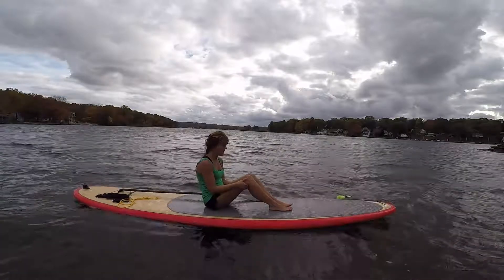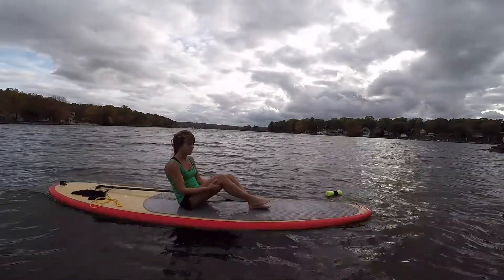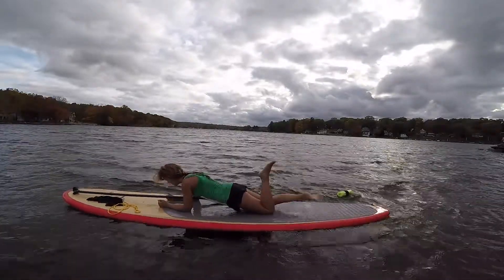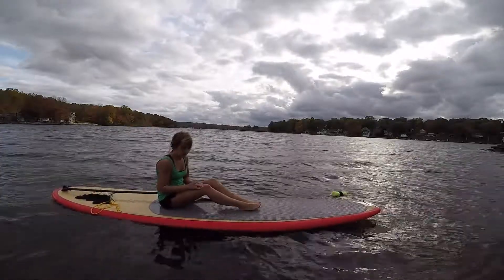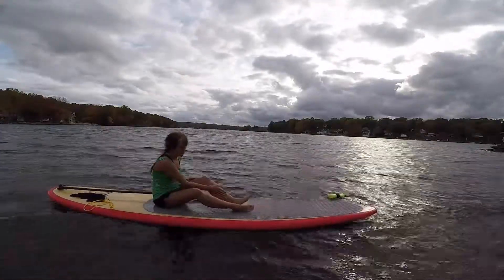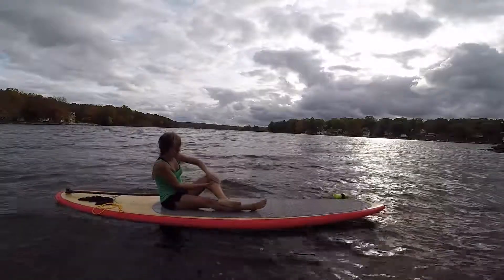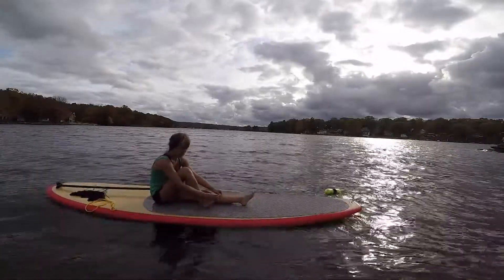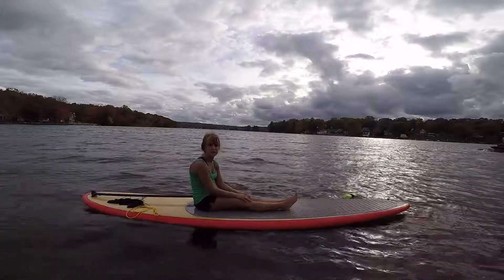SUP Injury Prevention and Pain Relief - Part 6 - Knees to Feet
Simple exercises you can perform on your SUP to enhance flexibility and pliability of tissues in the Knees, Calves, and Feet to help prevent or relieve common pain or injury experienced by standup paddleboard paddlers. Featuring Aimée Peloquin, Certified Personal Trainer and Licensed Massage Therapist braving a very windy day on the lake.